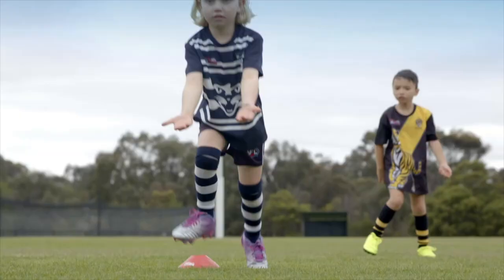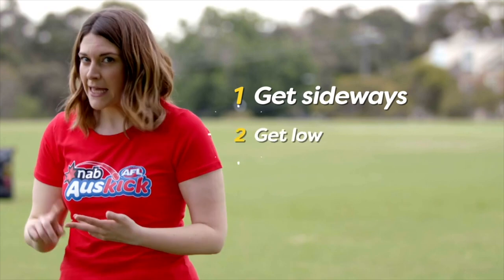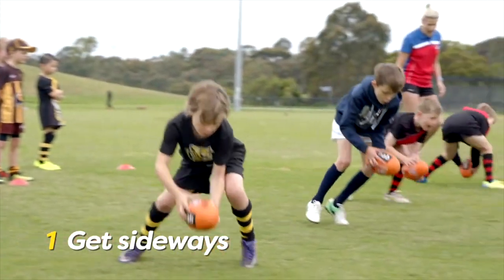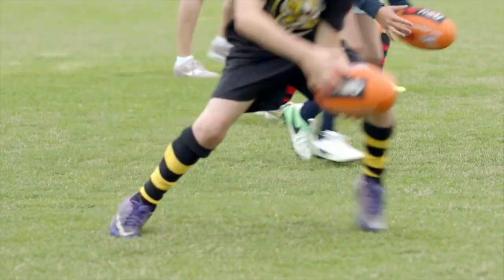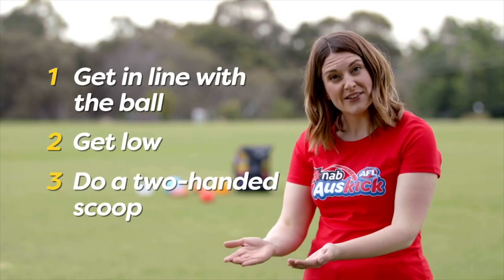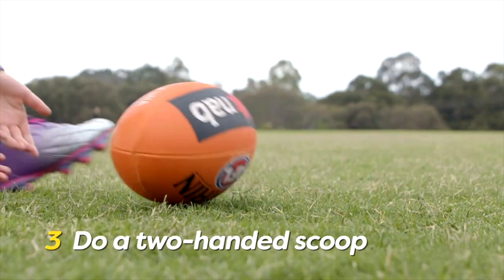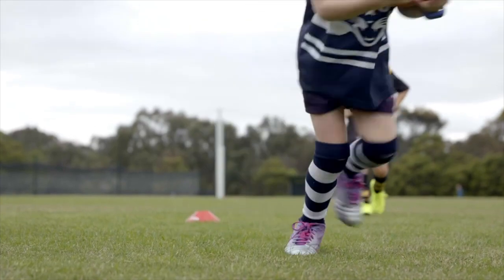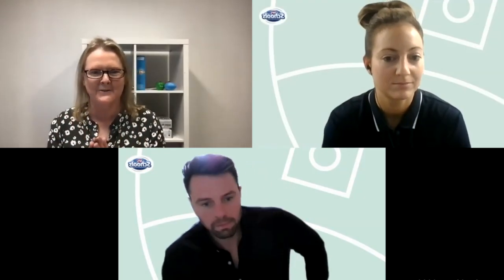Teachers Skill Series – Fundamental skill – Picking up the ball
Steph Chiocci (AFL Schools National Ambassador) and Sam McKenzie (AFL Coaching Content Lead) take teachers through some tips to how to best teach the skill of picking up the ball to their students.